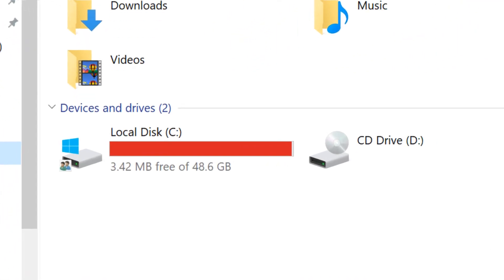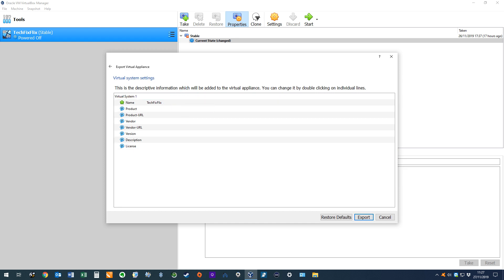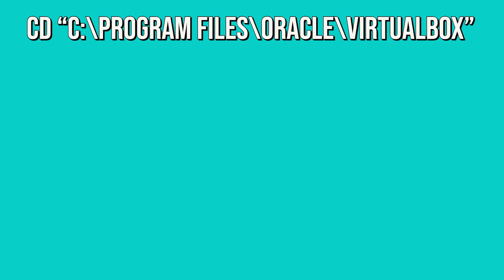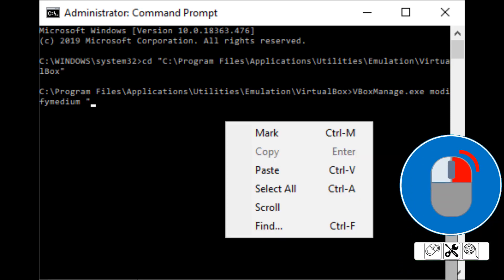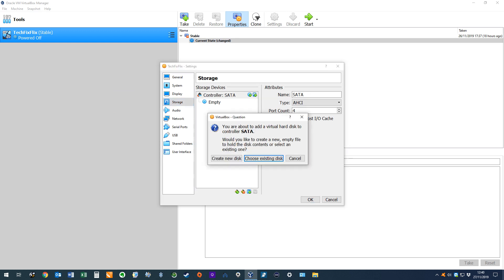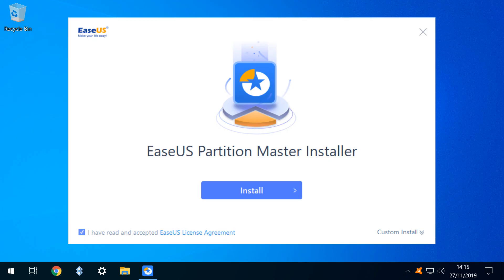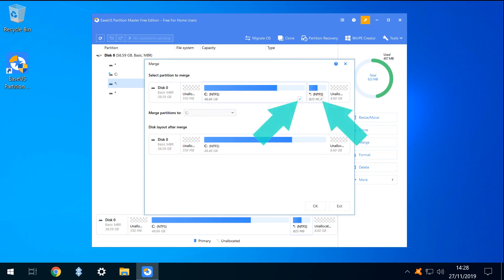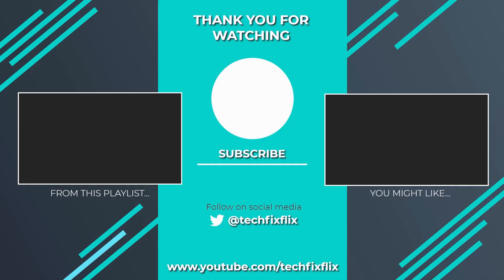Resize A Virtual Hard Drive In VirtualBox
In this tutorial, we will increase the size of a primary hard drive within a VirtualBox virtual machine, using a Windows host and guest. This option is not offered by default, and we will need to unmount the .vdi file, before entering a resize command via the Command Line, thereafter reattaching the .vdi file, and booting into the virtual machine. This doesn’t mark the end of the project, as the operating system initially fails to recognise the additional storage. Windows Disk Management utility is thwarted by a Recovery Partition which leaves our original volume and the new storage non-adjacent and therefore not amenable to merger.

Topics covered:
00:00 Introduction
00:34 Lack of default options in VirtualBox
00:51 Exporting a backup before proceeding
01:25 Location of the .vdi file
01:48 Detaching the virtual hard drive
02:13 Entering Command Prompt
02:35 Command to navigate to the VirtualBox directory
03:02 Command to increase capacity of .vdi file
03:18 Copying the location of the .vdi file
03:41 Copying the file name
04:01 Adding the .vdi extension
04:05 Entering the resize command
04:29 Running the completed command
04:38 Reattaching the .vdi file to the virtual machine
04:59 Rerunning the virtual machine
05:16 Viewing in Disk Management utility
05:33 Using EaseUS Partition Master to remove the recovery partition
05:53 Installing Partition Master
06:28 Launching Partition Master
06:40 Overview of current partitioning
07:07 Performing drive merger with Partition Master
07:36 Performing remaining drive merger with Disk Management
07:58 Extend Volume Wizard
08:15 Merger complete

VBoxManage.exe modifymedium “C:\Users\tff\VirtualBox VMs\TechFixFlix\TechFixFlix-disk001.vdi” --resize 60000

The first command assumes that you have installed VirtualBox to the default location. If you have customised to anything other than “C:\Program Files\Oracle\VirtualBox” you will need to reflect this in the first command.

The second command contains a number of variables which you will need to amend to reflect your specific virtual machine:

tff - Our user name. You will need to enter your user name (as it appears at Windows login).

TechFixFlix - The name of our virtual machine. You will need to modify this to the name of your virtual machine as it appears in the VirtualBox menu.

TechFixFlix-disk001.vdi - The name of our .vdi file. You will need to enter the name of your .vdi file.

60000 - The new size of our .vdi file, expressed in MB. You should enter a size of your choosing, ensuring that the virtual drive can be accommodated within your physical storage capacity.

In order to achieve a successful outcome, each of these variables must be amended to reflect your specific installation.